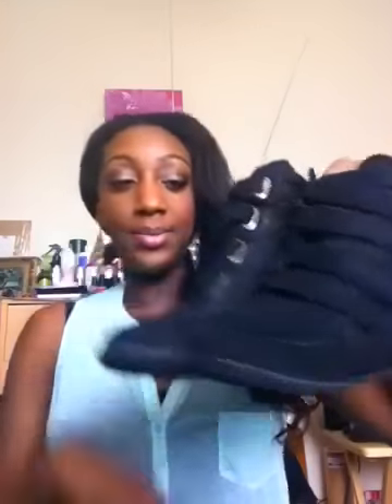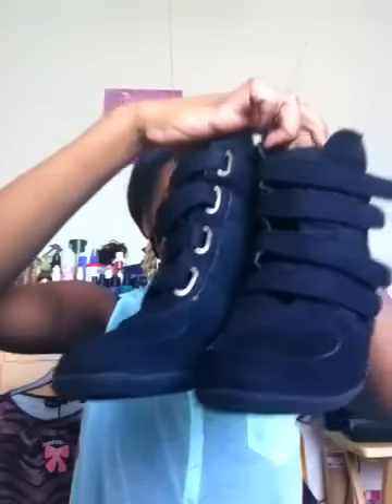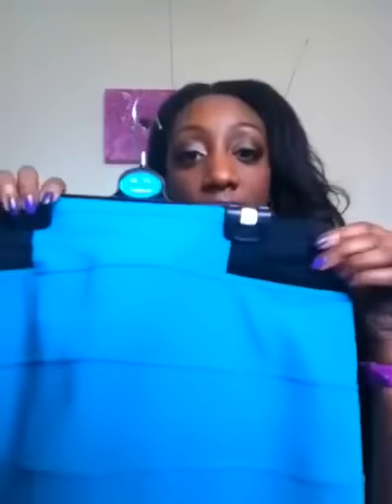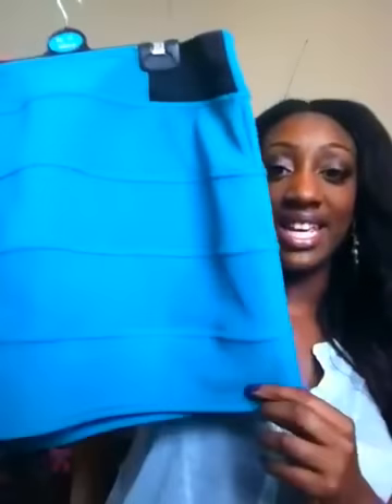Haulage: Boohoo, Ardell Eyelashes, Mac & Lancome & more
**Read me**

Boohoo - Jessie Black Velcro Hi Top Wedge
Boohoo - Eddie Tiger Print Cap Sleeve Midi Dress
Primark- BodyCon Turquiose Skirt
Body Shop - Vanilla Body Mist
Boots - Ardell Lashes (Demi Wispies) & Get Lashed
Ebay - EOS lip balm - Summerfruits
John Lewis - Lancôme Teinte Idole 24hr Foundation
Fenwick - Mac Matchmaster 8.0 Foundation
Mac Girl About Town lipstick

Hair Info:
Hair Expressions Brazillian Loose Wave

Bundles x3 20" & 1x 14"